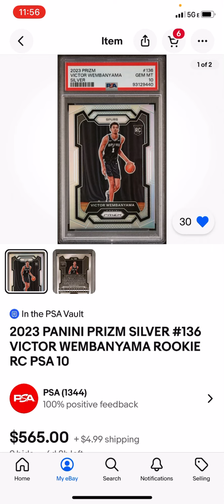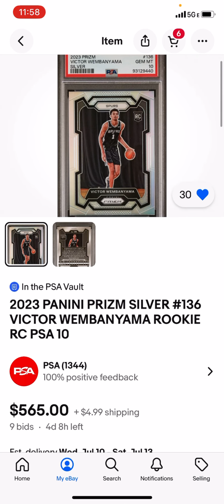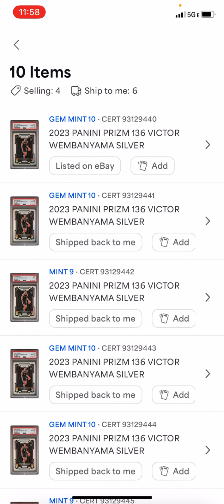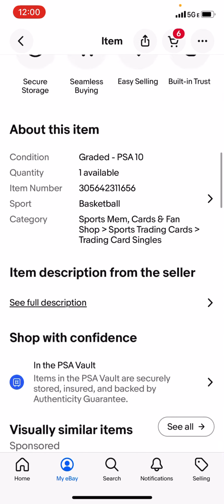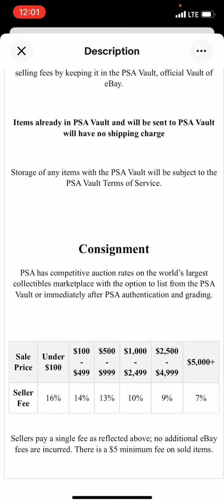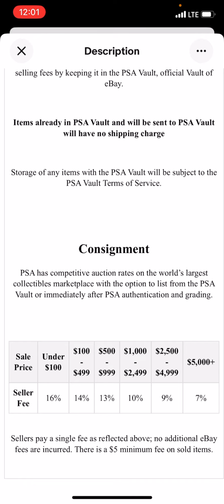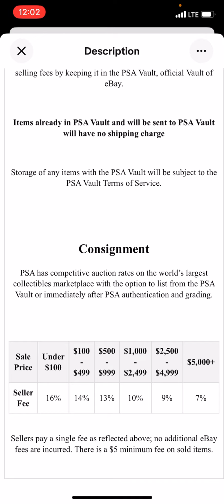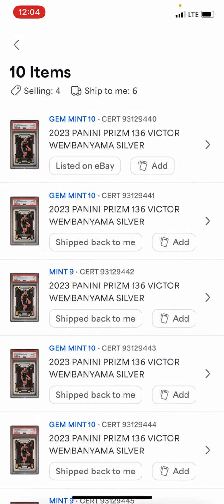WHICH WEMBANYAMA PRIZM SILVER ROOKIE CARD LISTING WILL SELL HIGHER - CHECK OUT OUR EXPERIMENT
Compare two Wembanyama Prizm Silver eBay listings by two sellers ending at the same time.  What will happen?!?